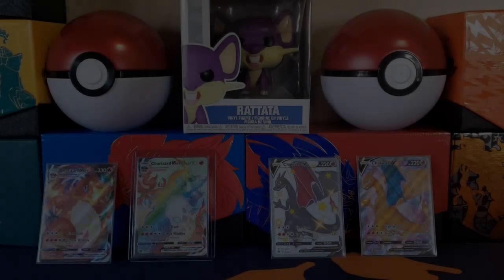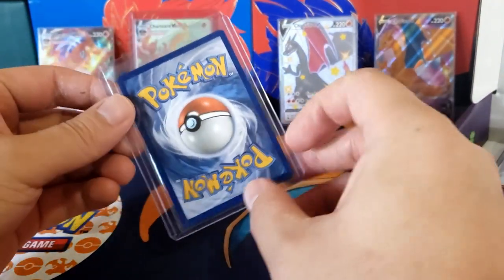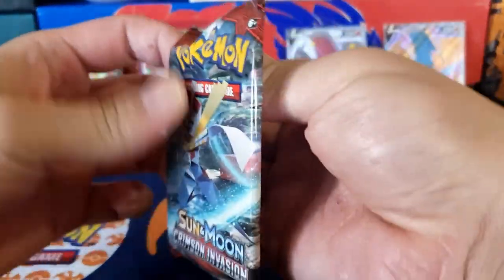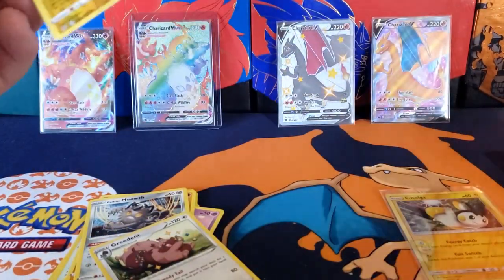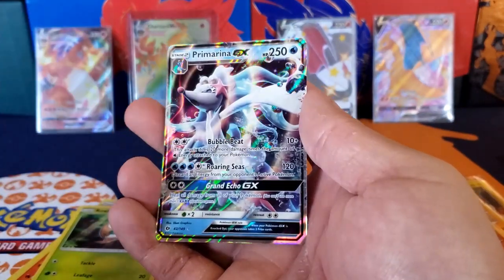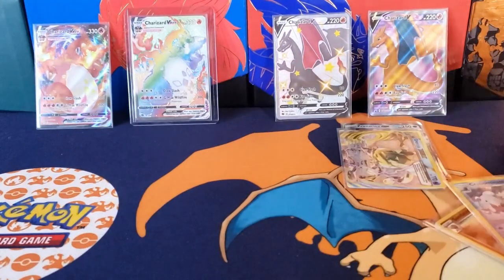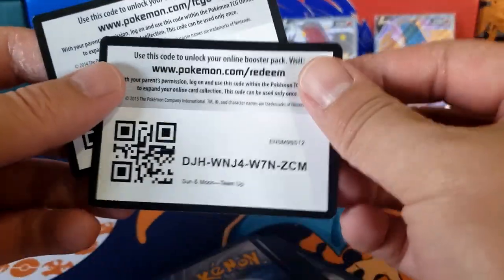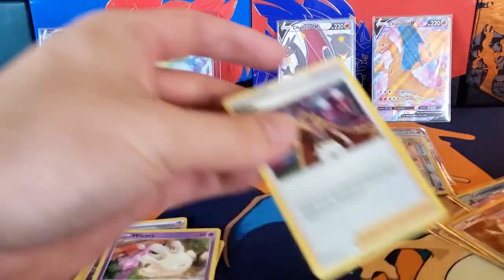Elite Poke Box/Mystery Box. *1 in 4 PSA Graded Pokémon Card* Pokemon Mysterybox PSA Ep.2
I am a simple dude(Dad) with DRY HANDS (Alopecia) and I like to collect Pokemon TCG. This is the channel where you can take a seat, relax, and unwind, as we document my journey of these miserable pulls.

Pokémon code cards for free! Watch the video to find out!

1000+ Subs Let's go!